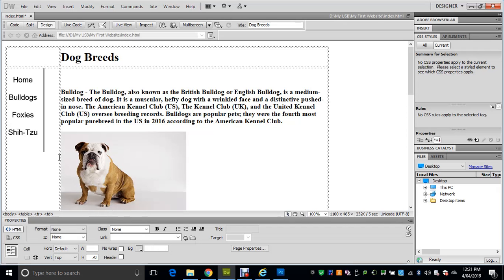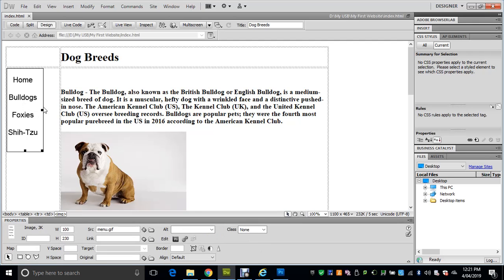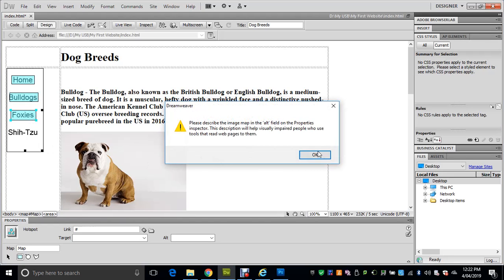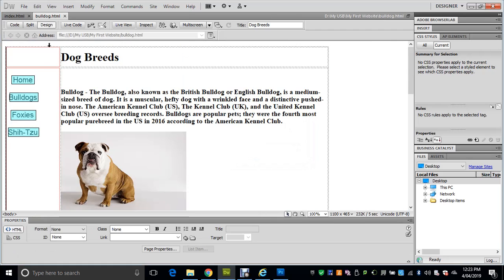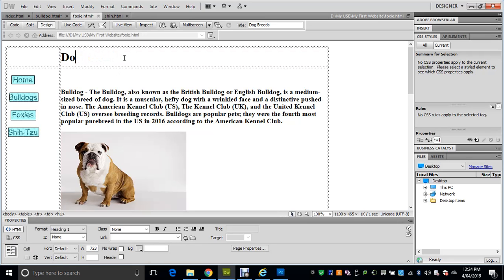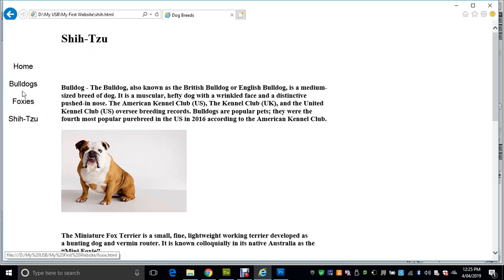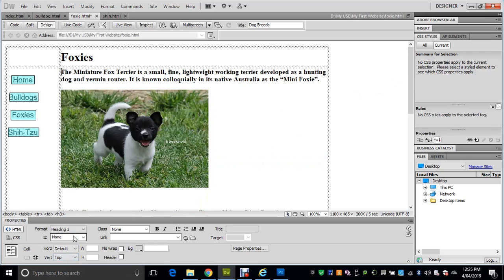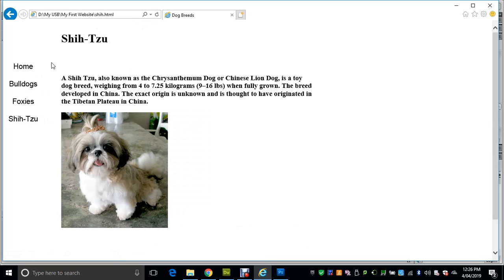Topic 5 - Adding a Menu - Part 3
Inserting the menu to the home page. Saving the home page as a template. Creating the other pages from the template. Checking for any errors.